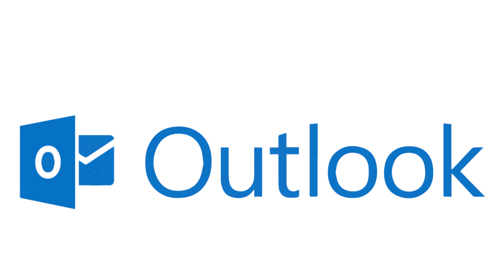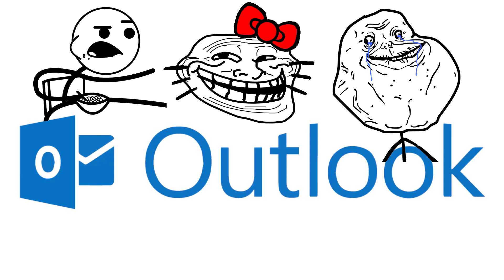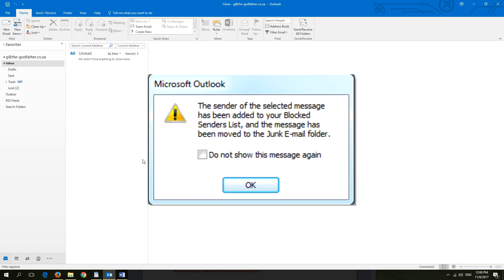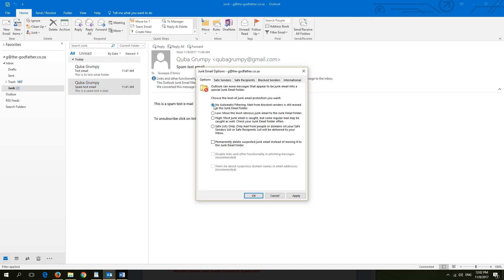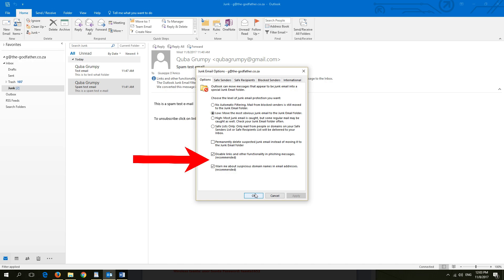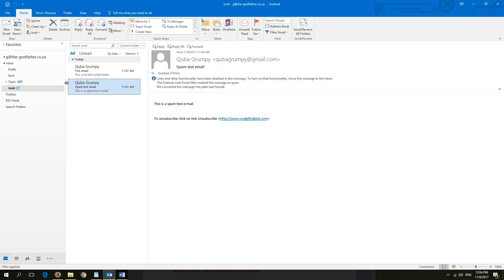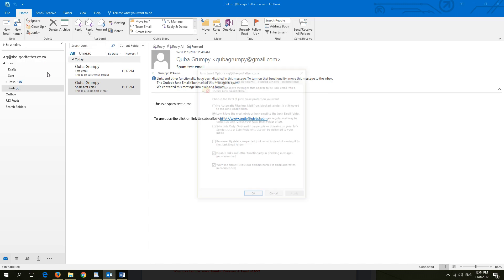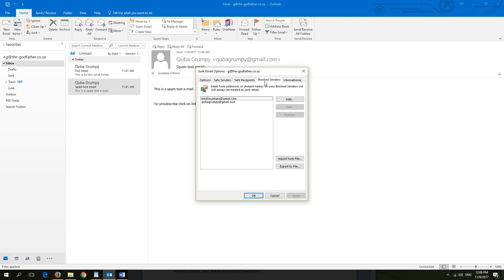How to block spam emails using outlook. Tutorial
I used to use third pary software to block emails. I now use Outlook to do that. In this video I show the basics of setting up your junk e-mail options in Outlook.
Windows 10, Outlook 2016.